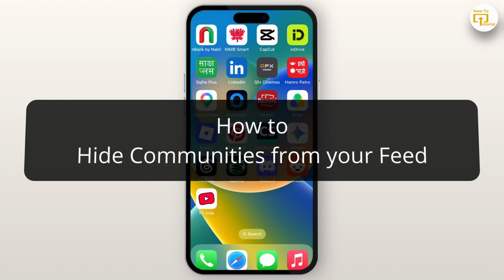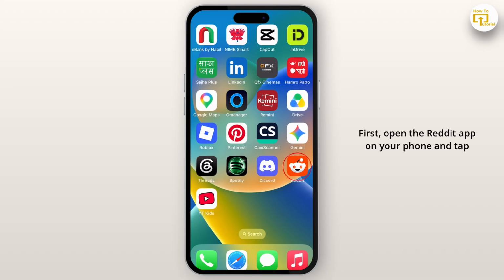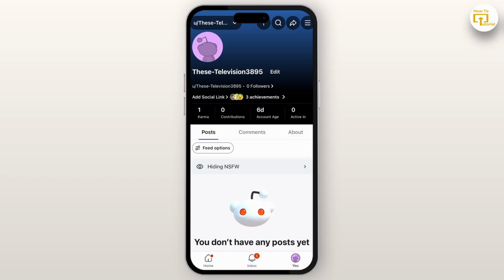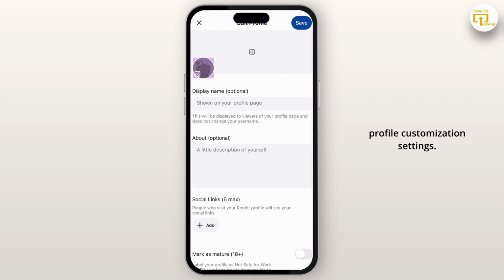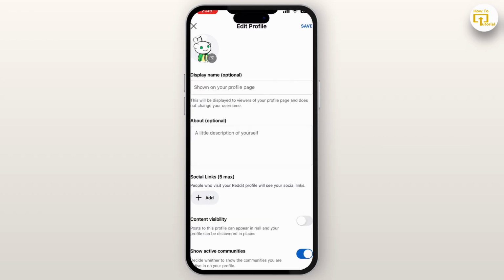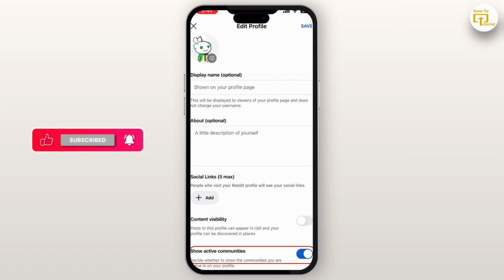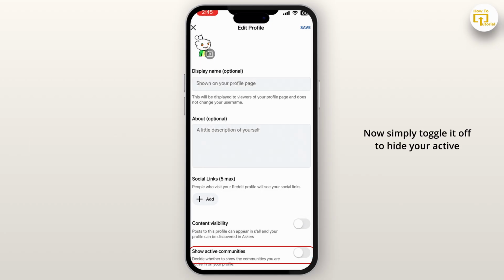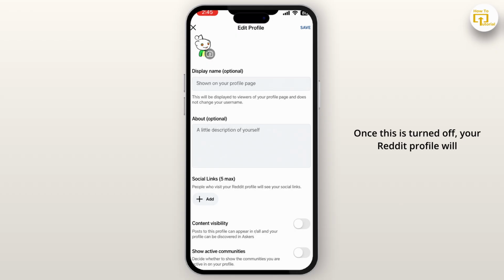How to Hide Communities from your Feed on Reddit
**How to Hide Communities from Your Feed on Reddit 📱🔒 | Hide Active Communities on Reddit**

Want to hide the communities you're active in from your Reddit profile? 🔒 In this tutorial, you'll learn how to turn off the "Show active communities" setting on Reddit so other users can no longer see the communities you participate in.

This quick step-by-step guide shows you where to find the setting, turn it off, and save your changes for better privacy and control over your Reddit profile. 🚀

- How to open your Reddit profile settings.
- How to access profile customization.
- Where to find the Show active communities setting.
- How to hide your active communities from your profile.
- How to save your privacy changes.

- Open the Reddit app on your phone.
- Tap your profile icon at the bottom of the screen.
- Tap Edit to open your profile customization settings.
- Scroll down to find Show active communities.
- Turn off the toggle next to Show active communities.
- Tap Save to apply the changes.
- Your active communities will now be hidden from your Reddit profile.

Found this Reddit tutorial helpful?

👍 Like the video if this helped you hide your active communities!

00:00 - Introduction
00:08 - Open Reddit Profile
00:17 - Tap Edit Profile
00:27 - Find Show Active Communities
00:39 - Turn Off Show Active Communities
00:51 - Save Your Privacy Settings
01:01 - Check Your Profile Privacy
01:09 - Conclusion